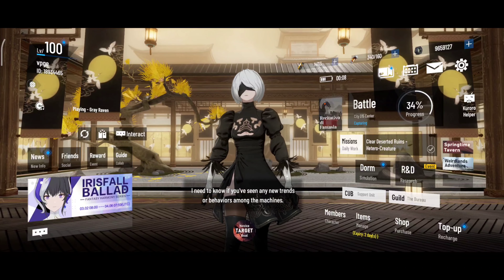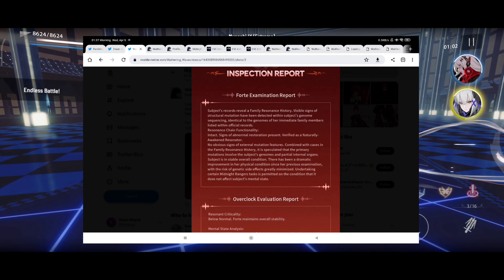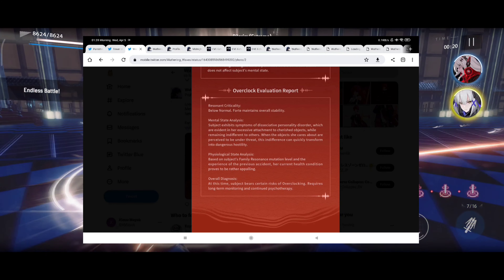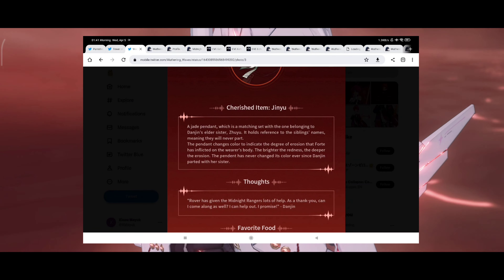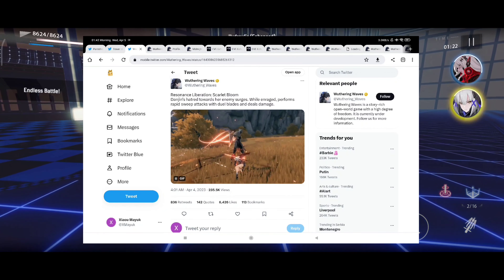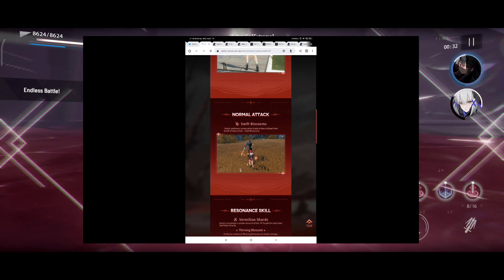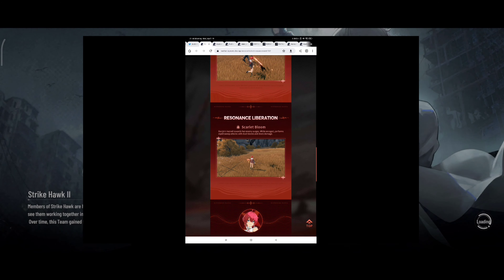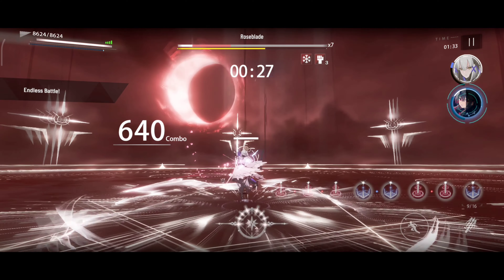Wuthering Waves - Danjin NEW Character Gameplay, Skillet & Interesting Information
Wuthering Waves is a game that features open world exploration with rich and diverse narrative and a high degree of freedom of combat.